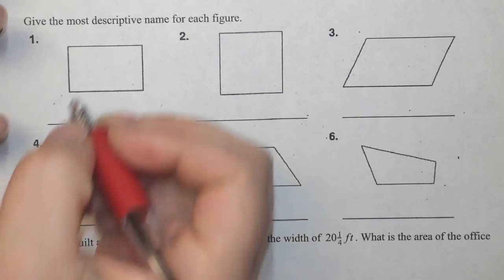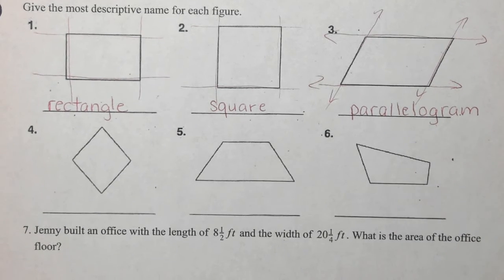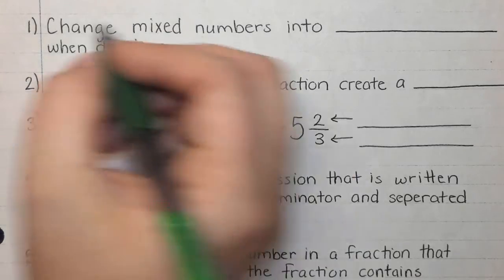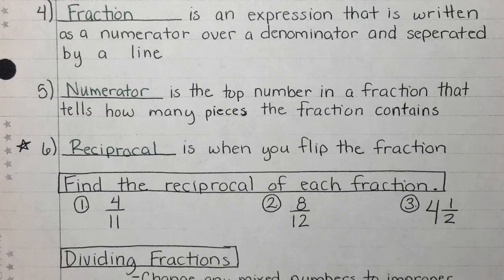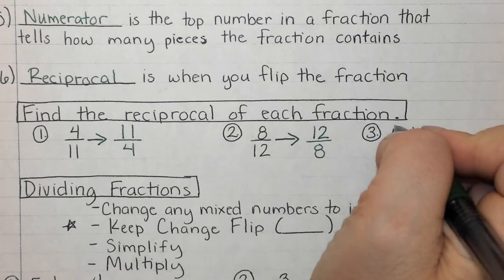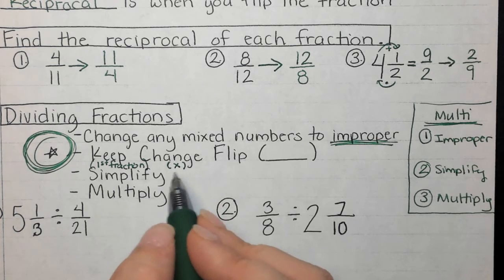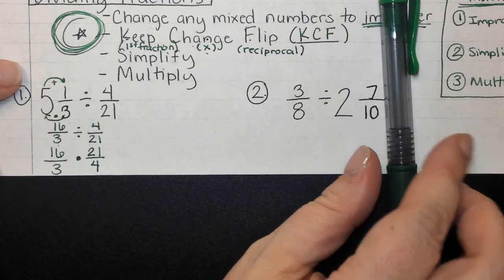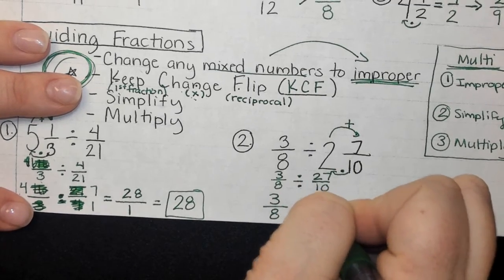October 21, 2019 Dividing Fractions